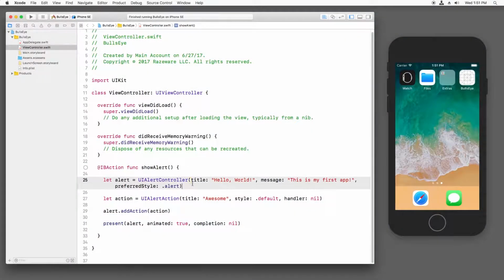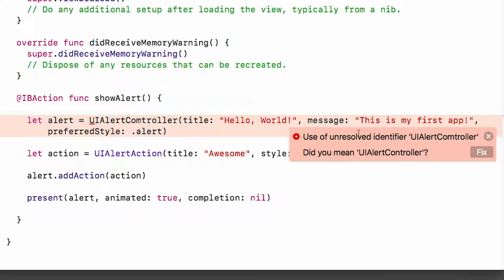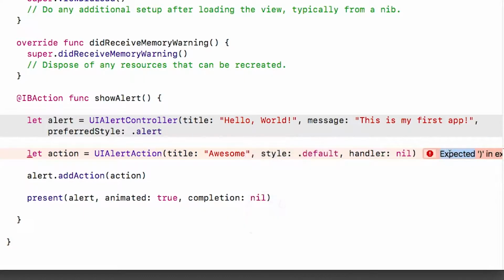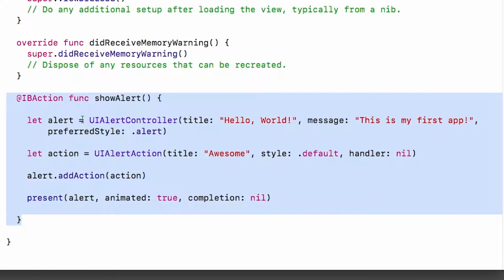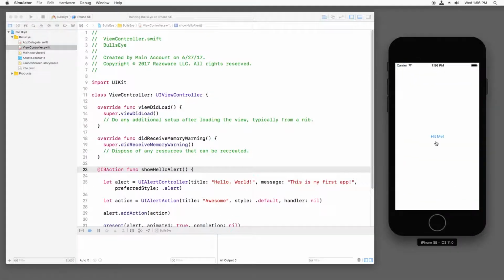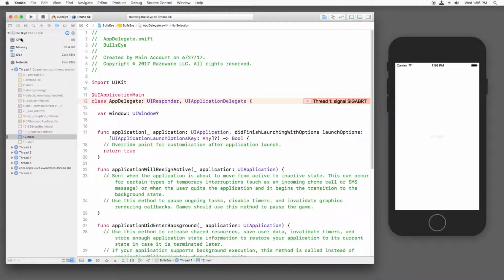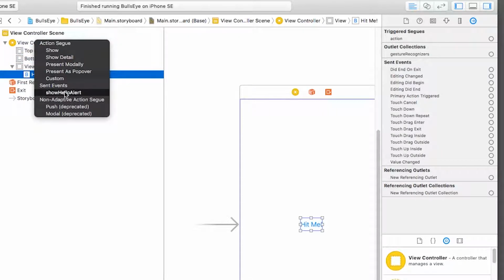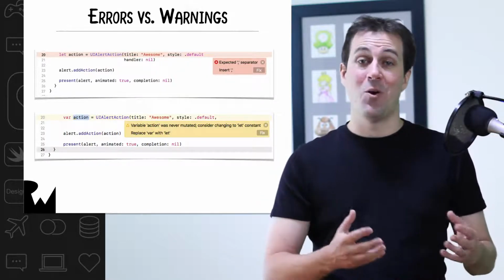Beginning Programming with iOS 11, Swift 4, and Xcode 9 - Solving Problems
Learn how to solve problems beginners frequently run into.

n this section, you will learn how to add basic controls like labels, buttons, and sliders into a Swift 4 and iOS 11 app.